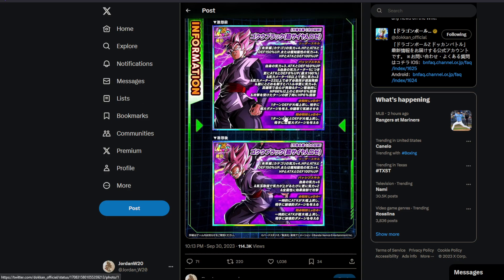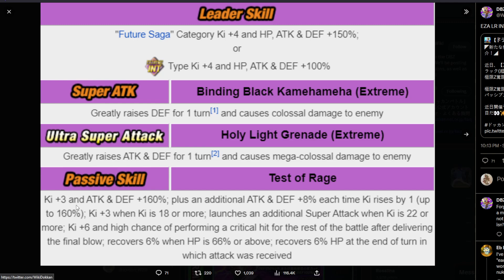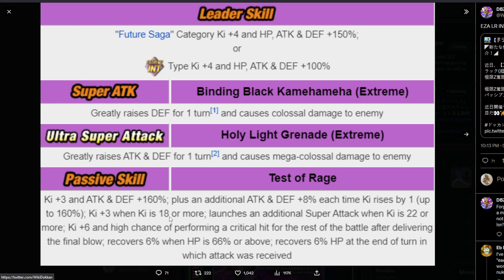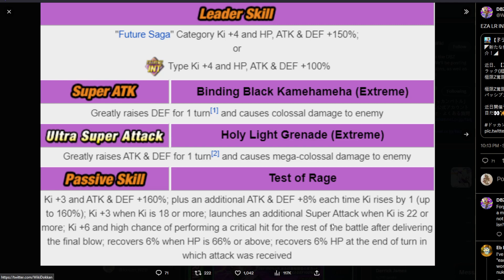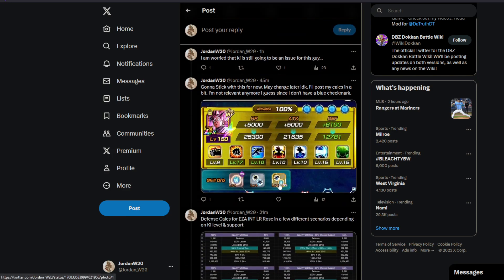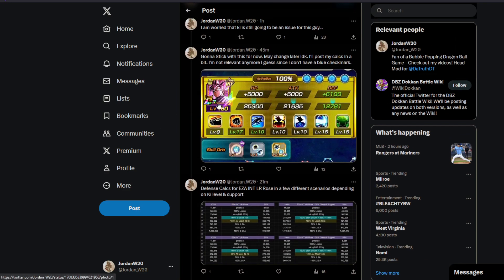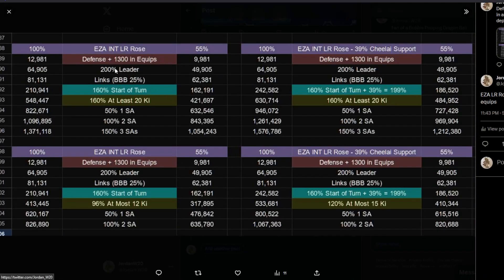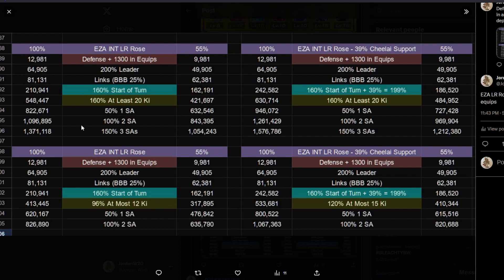ACTUALLY VIABLE?! 09.30.2023 - EZA Rose Goku Black Defense Calcs & Breakdown! (DBZ: Dokkan Battle)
Are you enjoying the Worldwide Celebration?

What do you think about Goku Black?